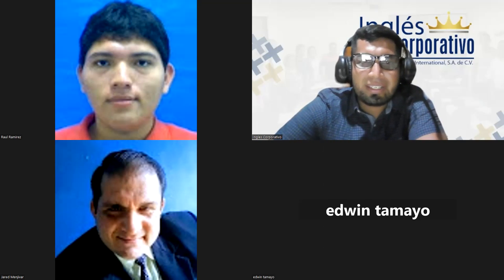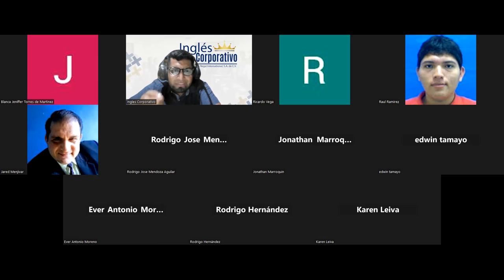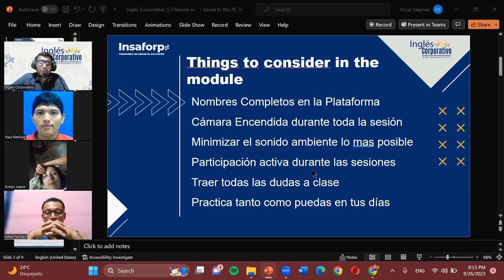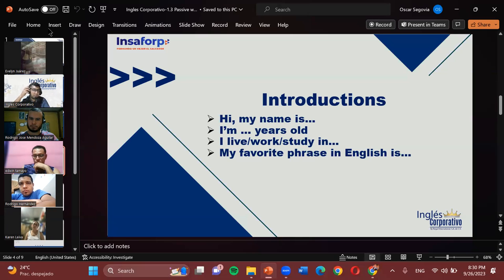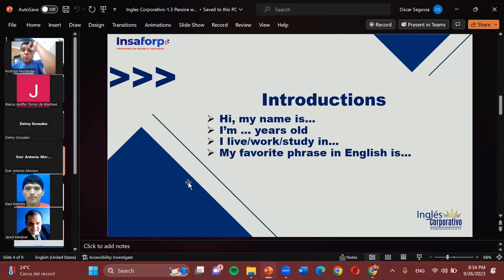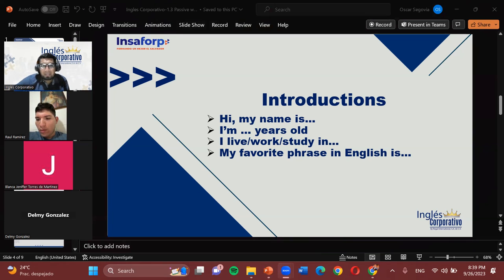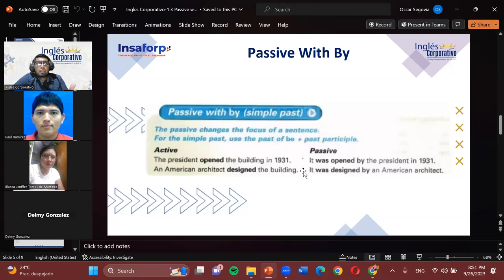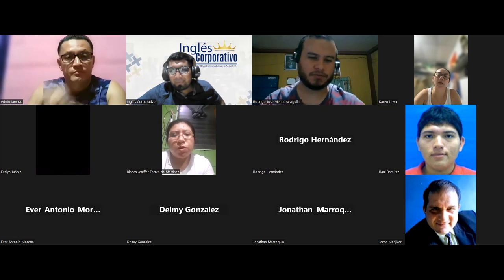Session01-09-26-I3-01-8-9-PM-09-2023-Segovia-Passive With Be